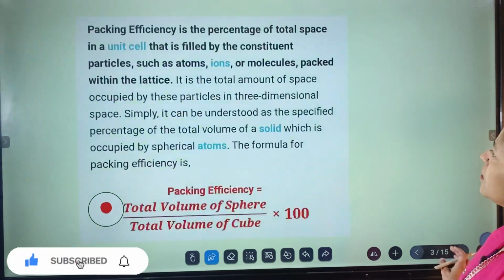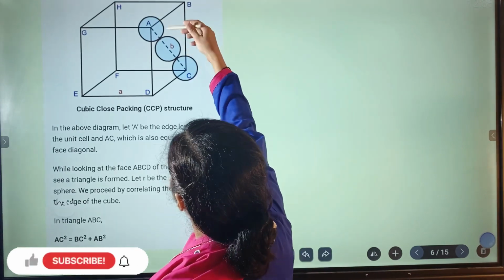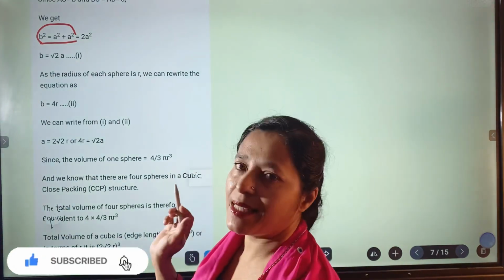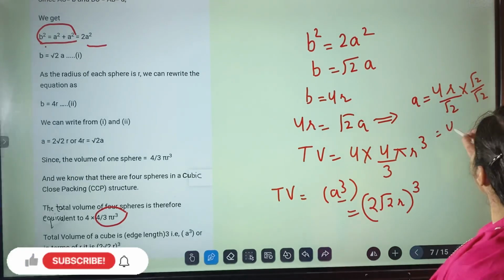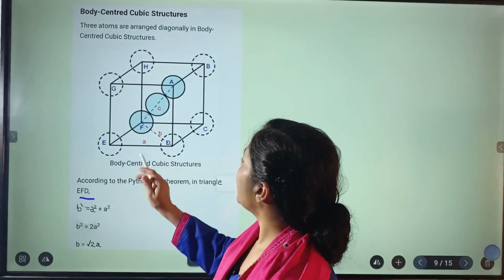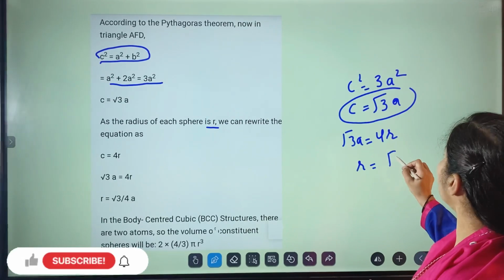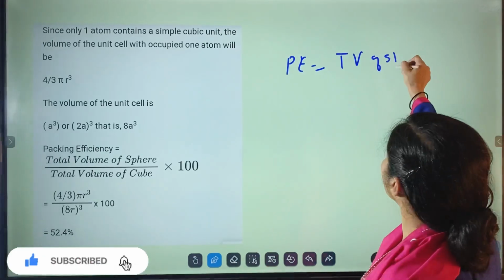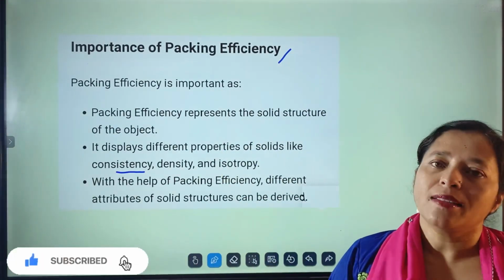CLASS XII || CH-1 : SOLID STATE || PACKING EFFICIENCY || CHEMISTRY DRIVE || NUJMUN NISSA || NEET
@Chemistry Drive